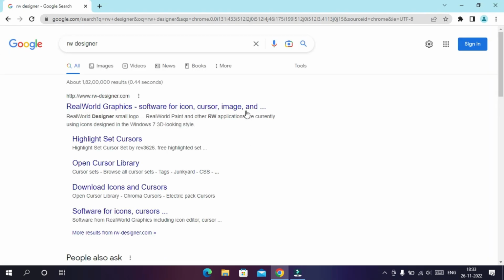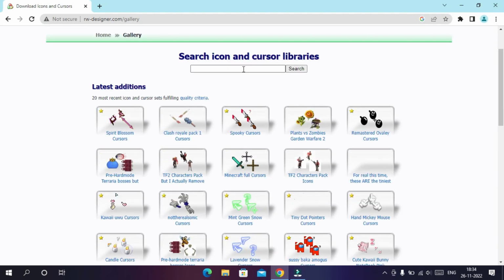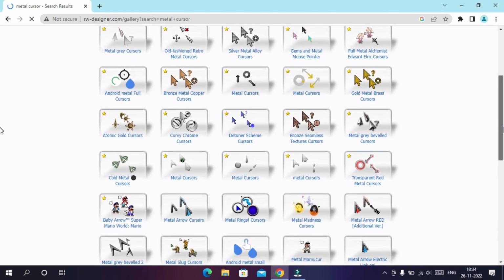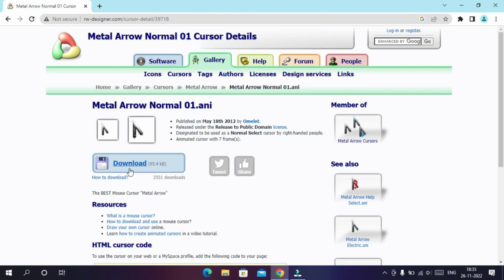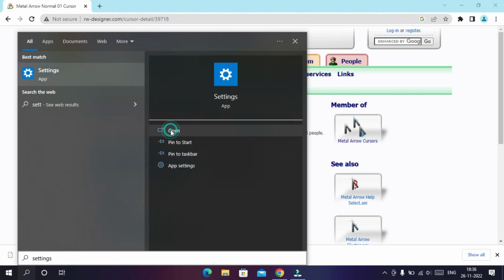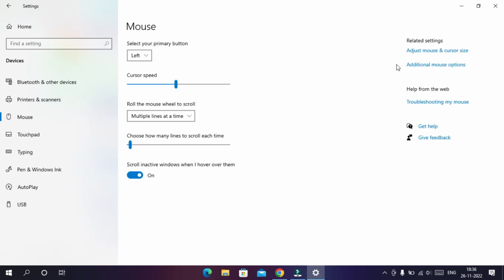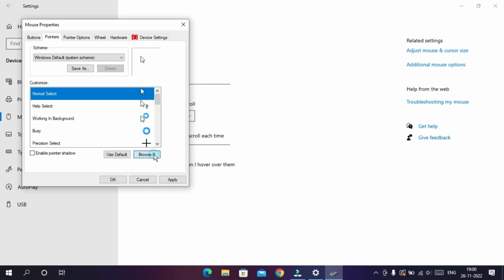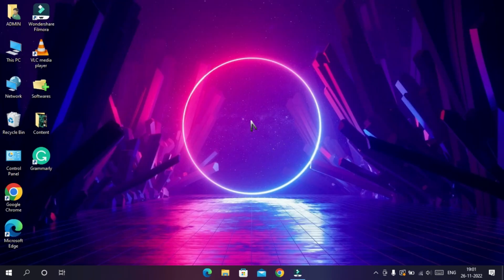How to change your MOUSE CURSOR on WINDOWS 10 / LOOKS COOL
How to change your MOUSE CURSOR on WINDOWS 10
A tutorial on how to download and set a custom cursor on your Windows computer! Looks Insane